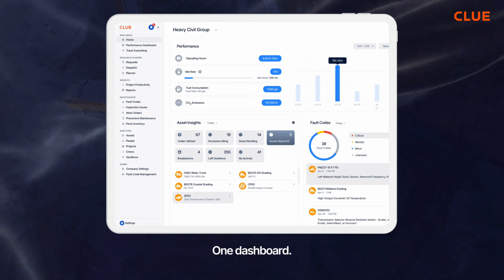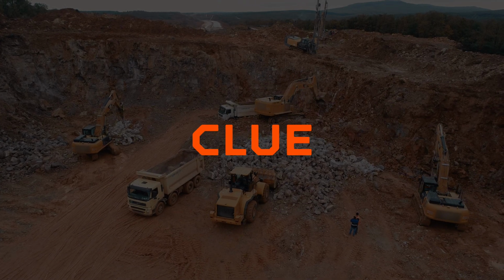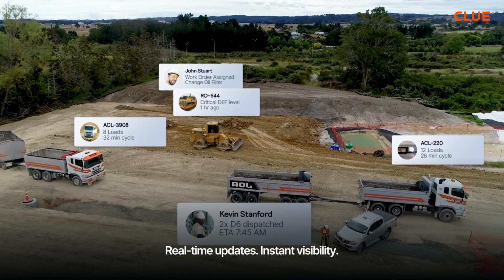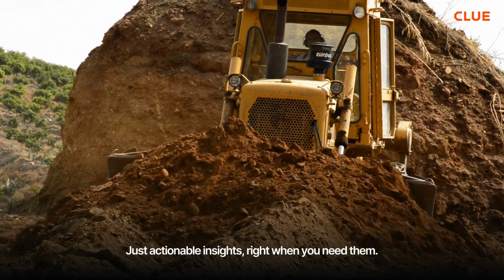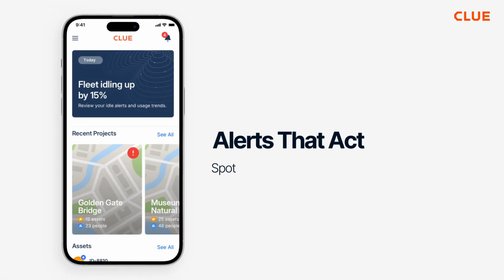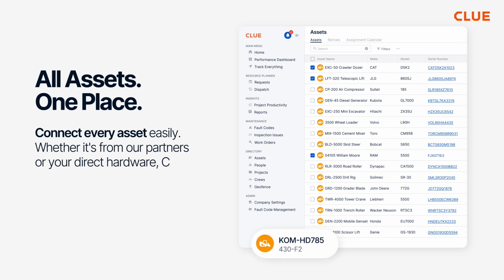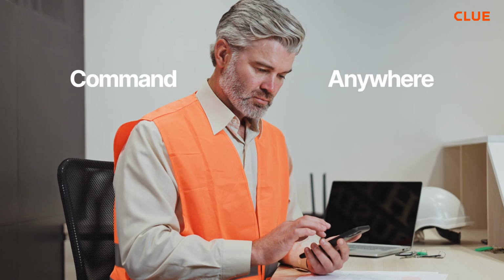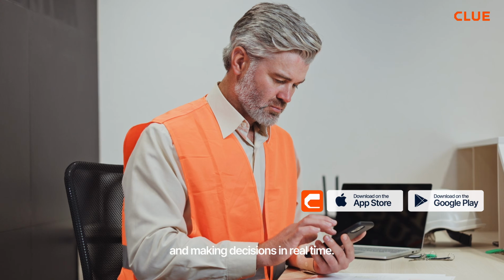Get a Single Pane of Glass for All Your Heavy Equipment | Clue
Running your fleet shouldn’t feel like juggling apps.
Clue brings everything—GPS, telematics, maintenance, ERP—into one smart dashboard built for construction pros.

● One login, total control
● Real-time data from 70+ systems
● Turn alerts into action instantly
● Mobile-first, field-ready

Ditch the chaos. Make better calls, faster.